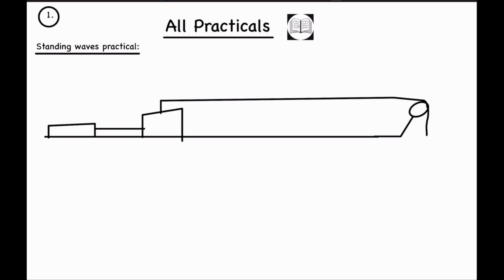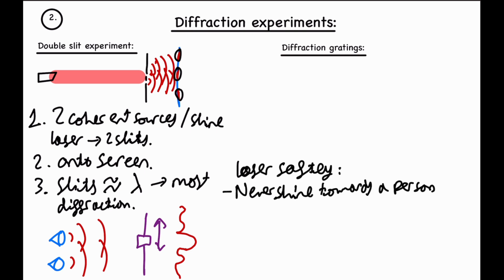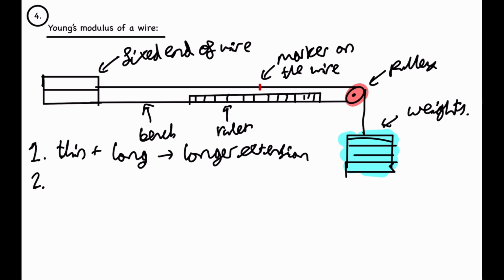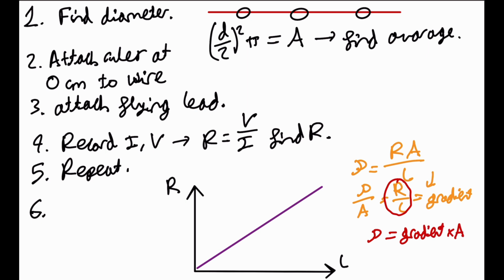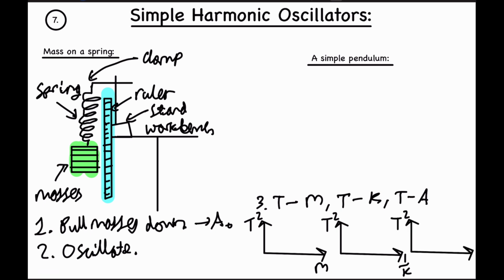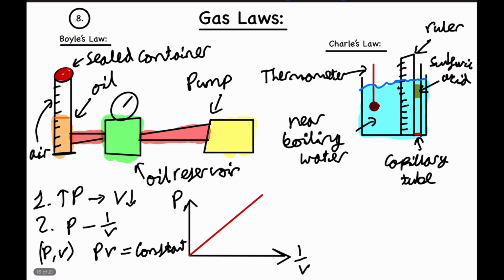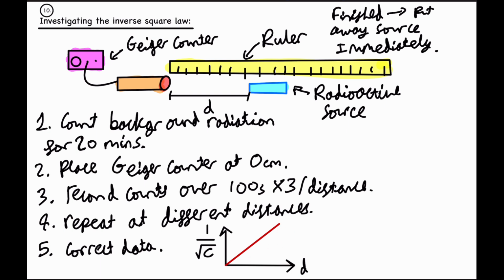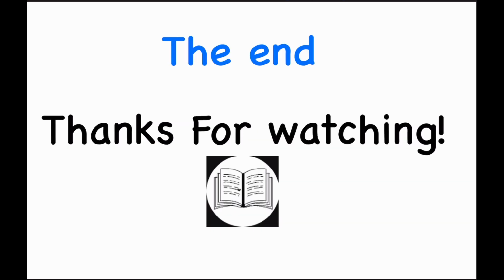All Physics Required Practicals | A Level AQA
0:00 Standing waves
5:11 Diffraction Experiments
8:05 g by free-fall
12:33 Young’s modulus
17:05 Resistivity
21:47 Internal resistance and e.m.f.
24:59 Simple Harmonic Oscillators
31:18 Gas Laws
35:35 Charging and Discharging Capacitors
38:53 Inverse square law
41:03 Magnetic flux density
44:56 Angle of a coil in a magnetic field